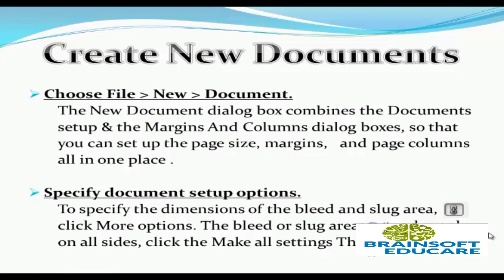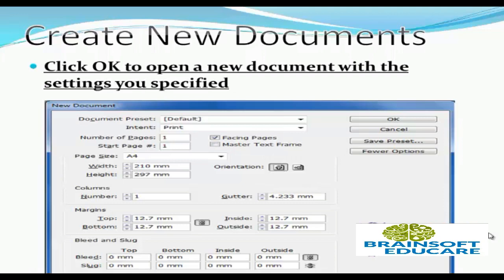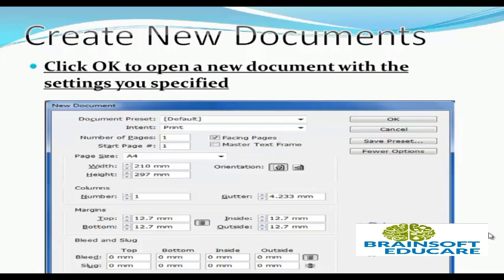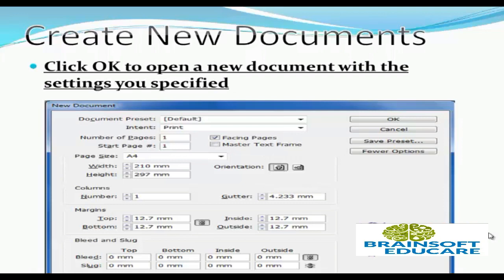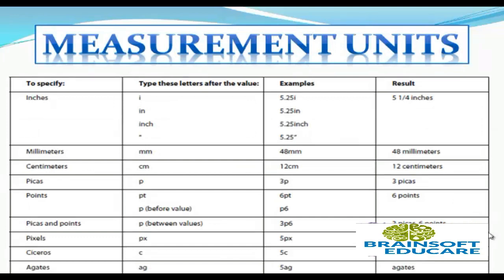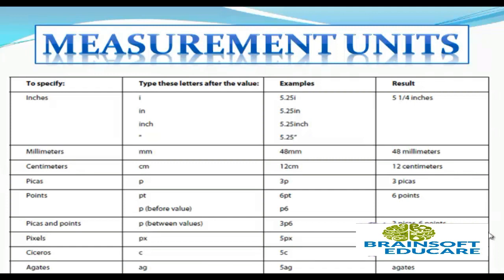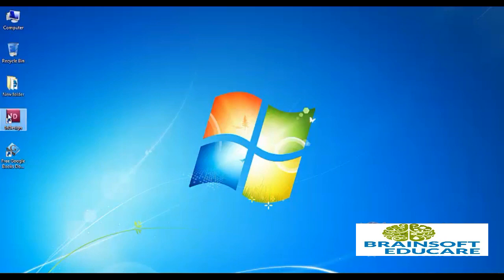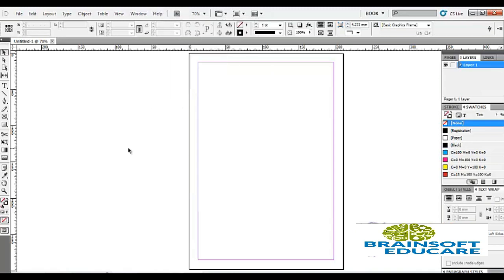Layouts In Adobe InDesign | Adobe InDesign Tutorial.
In this video, we will learn about how to use layouts in Adobe InDesign.